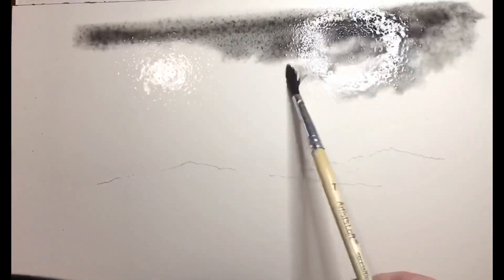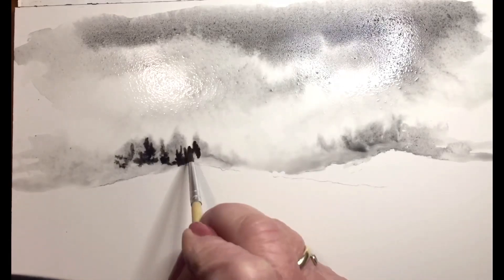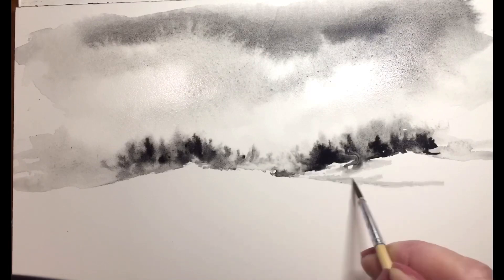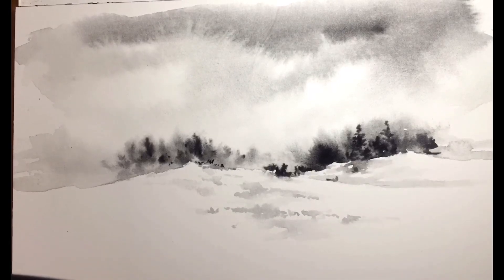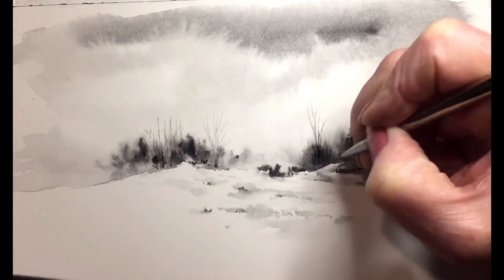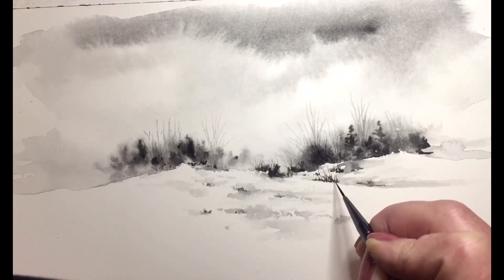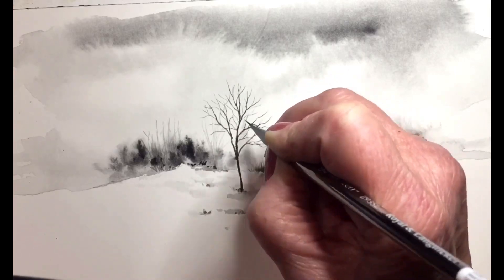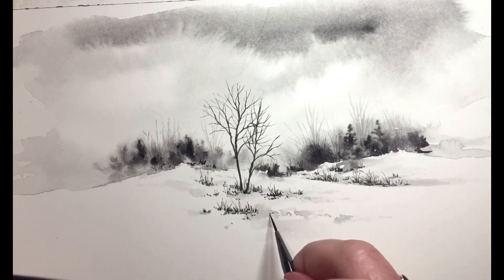Corliss Blakely Painting A Black And White Watercolor.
Corliss Blakely Painting A Black And White Watercolor. I’m using hot press watercolor paper and Daniel Smith black watercolor.